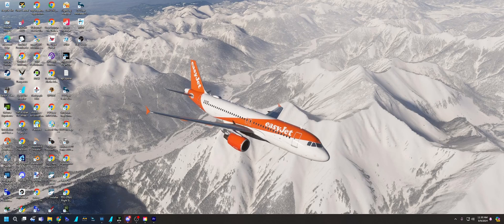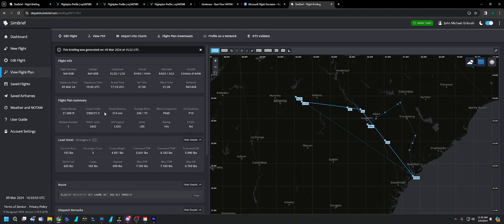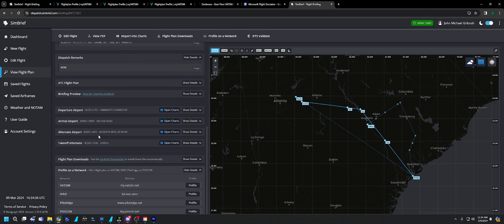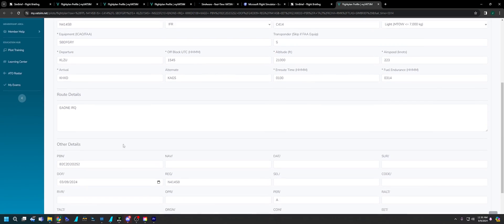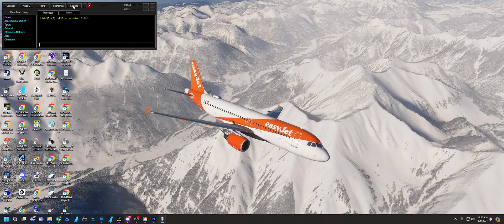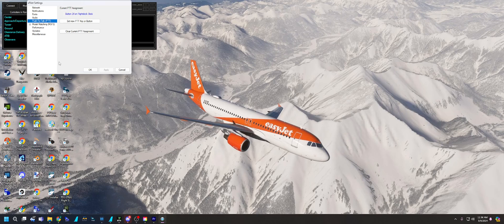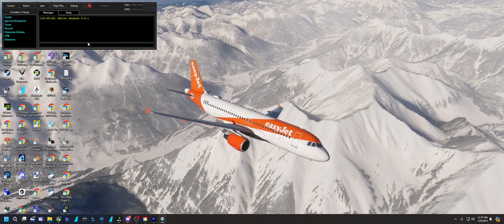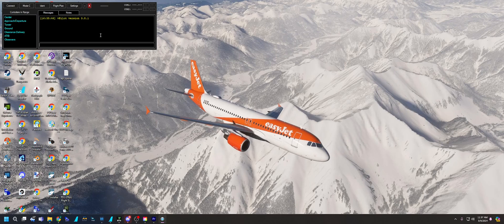How to Use Simbrief to File a Vatsim Flight Plan in Microsoft Flight Simulator 2020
Quick video ahead of my Vatsim video showing how to use simbrief to file a flight plan